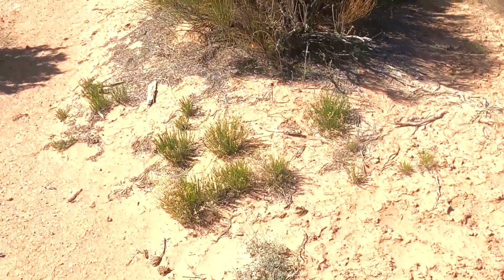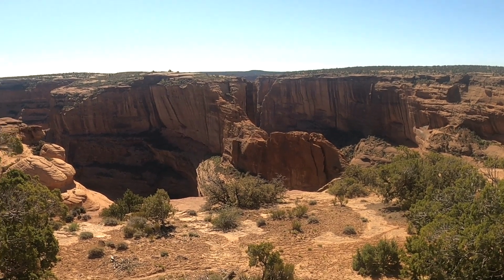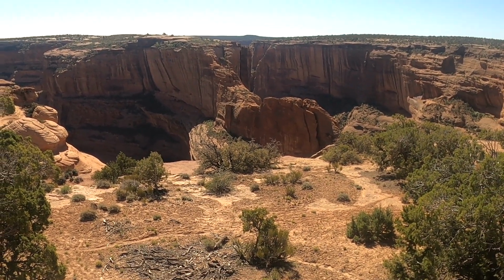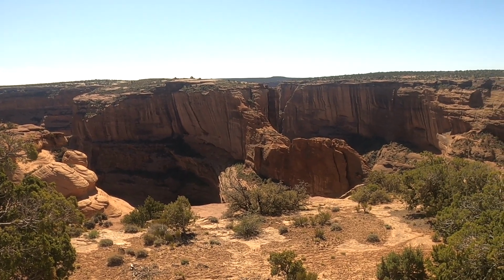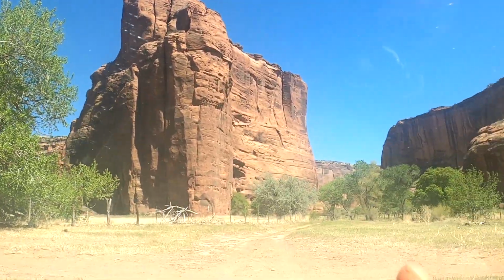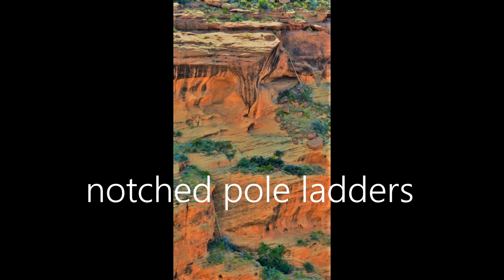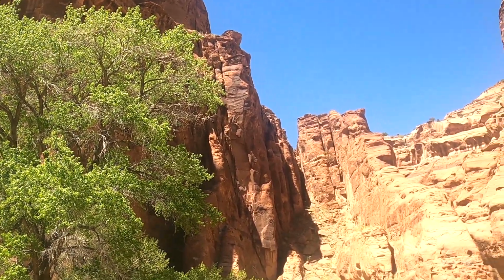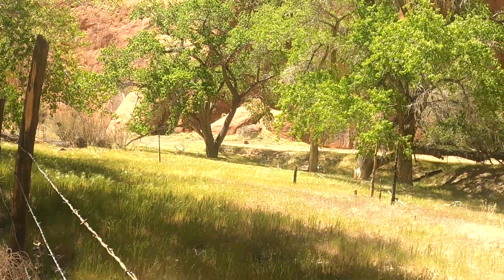NAVAJO GRANDMA -- FORTRESS ROCK, TSE'LAA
Navajo Grandma shares the story of Fortress Rock, Canyon de Chelly, through her subscriber, Ms. D., who was a Certified Guide. Ms. D. told the miraculous story of 1863, wherein, only ingenuity, teamwork and local materials, and a handful of Diné were able to escape the Long Walk for nearly a month